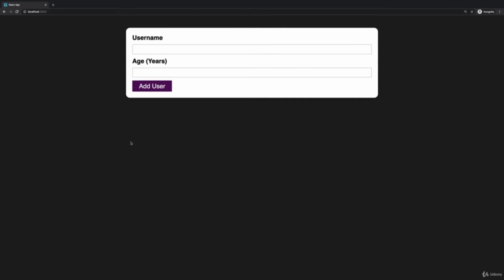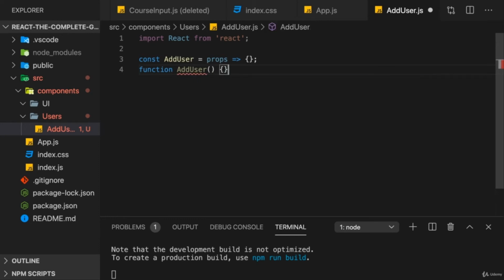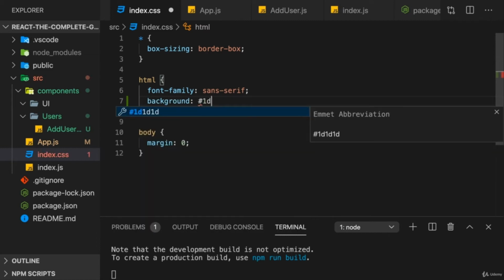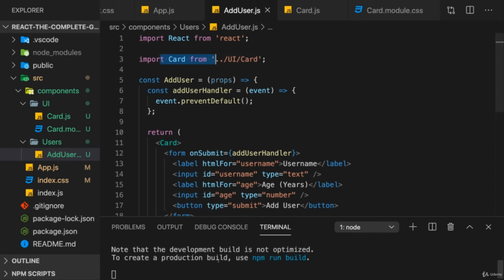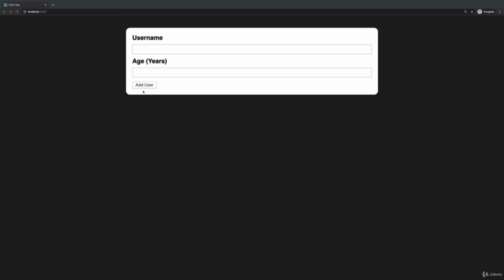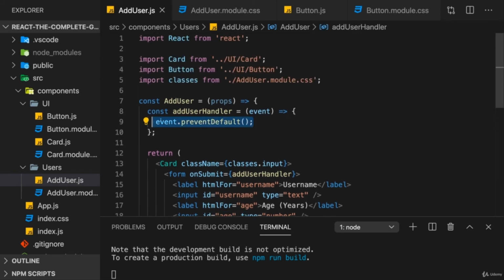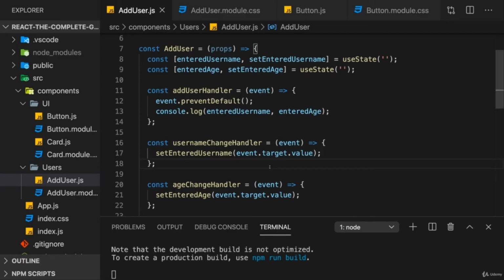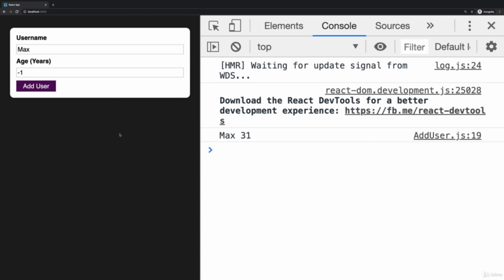14 Adding a _User_ Component, Full React Course From Scratch, React.js From beginning to advance